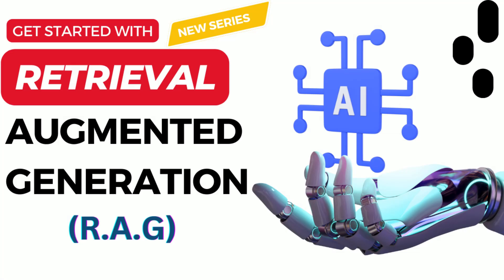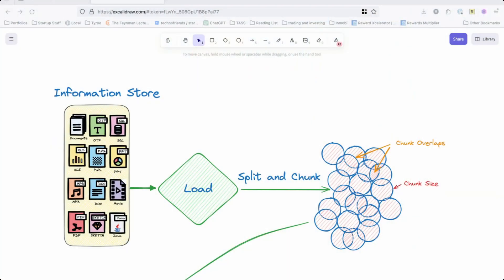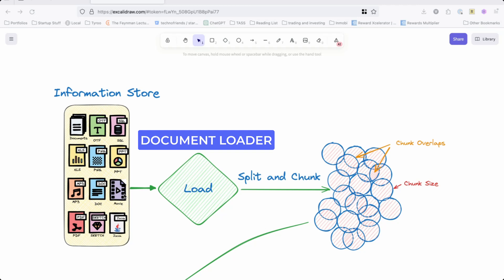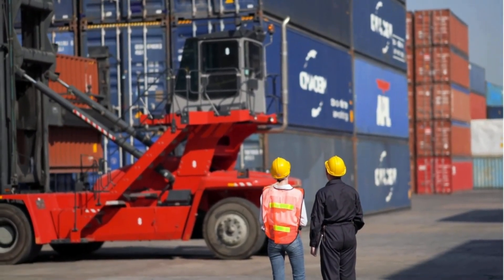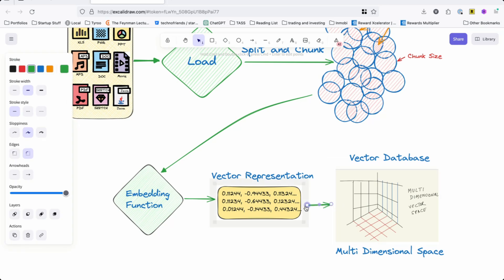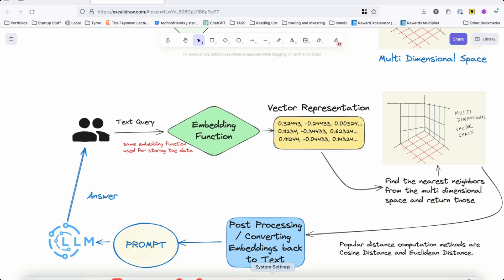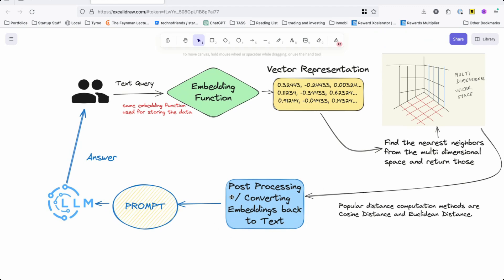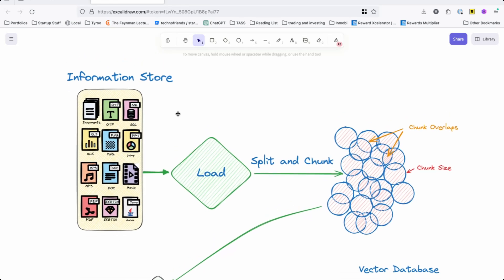1 - Getting Started with RAG (Fundamentals)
Welcome to the exciting world of Retrieval Augmented Generation (RAG)! In this video, we'll delve into the powerful technique that allows large language models (LLMs) like GPT-4 and LaMDA to leverage your own data for more accurate and relevant results.

Join us as we explore the core concepts of RAG and build a full-fledged system from scratch. We'll cover everything from loading and chunking documents to embedding techniques and vector databases, ultimately creating an AI that's truly augmented by your unique knowledge base.

This series is perfect for anyone interested in generative AI, natural language processing, or building custom AI solutions for their specific needs. Whether you're a developer, data scientist, or simply curious about the latest advancements in AI, this series has something for you!

Chapters:
00:00 Introduction to RAG - Understanding the concept and its potential
00:43 LLM Knowledge Cutoff Dates - Why your data is crucial for better AI responses
01:24 Augmenting Your Data - Combining your knowledge with LLM capabilities
02:25 Retrieving Knowledge from Knowledge Stores - How RAG systems access and utilize your data
04:11 Embedding & Vector Databases - Transforming text into vectors and storing them efficiently
05:45 Text Queries and Nearest Neighbors - Finding the most relevant information for user queries
06:33 Post-Processing and Prompt Augmentation - Preparing retrieved data for LLM processing and generating responses